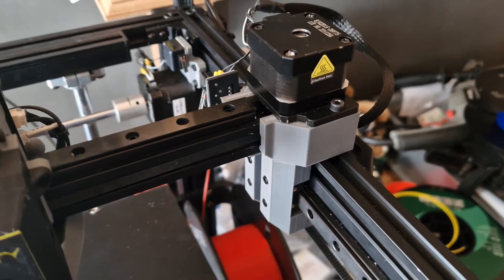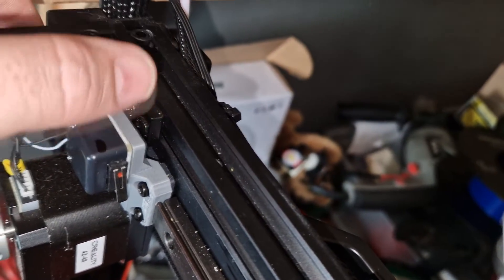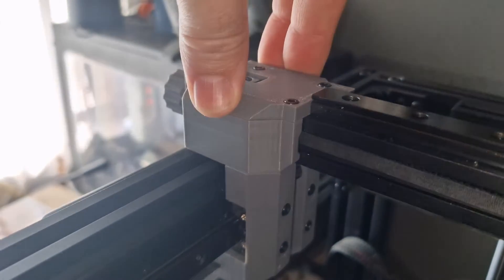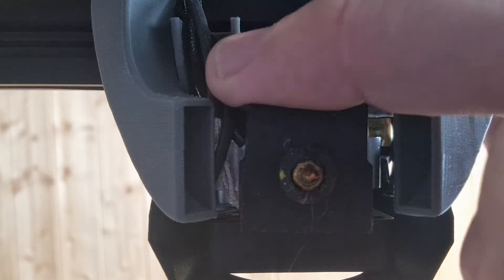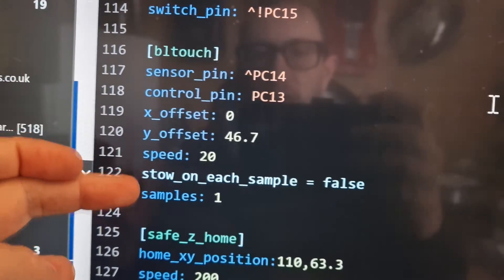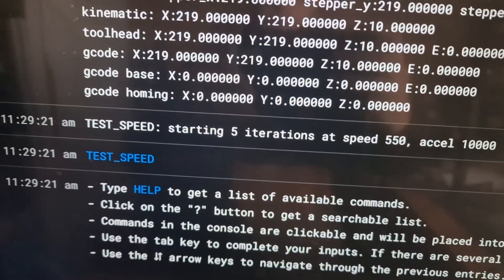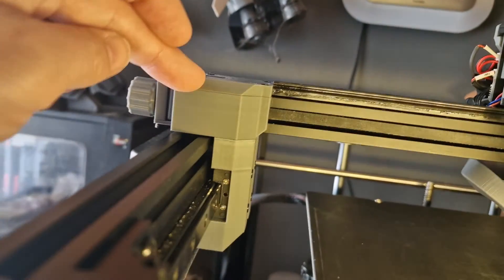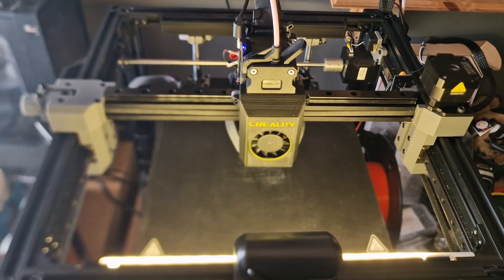Ender 5 S1 Linear Rails Upgrade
My own design for converting the Ender 5 S1 from v-slot and wheels to linear rails. It runs a little faster and with less vibration due to the weight loss on moving parts.
This uses three 300mm long rails of 12mm width (MGN12H ).